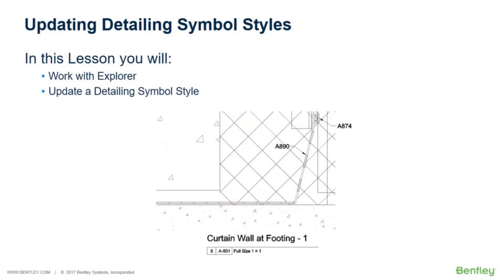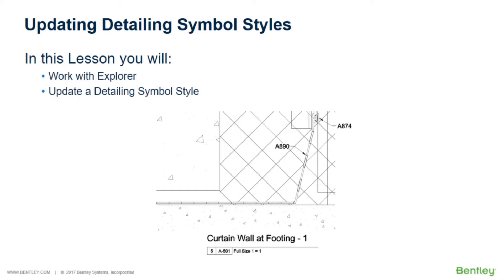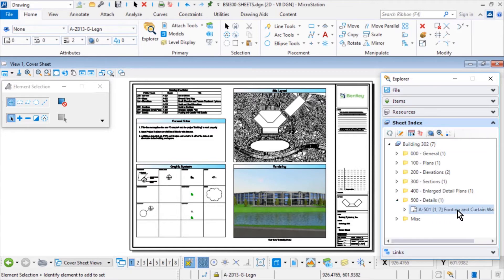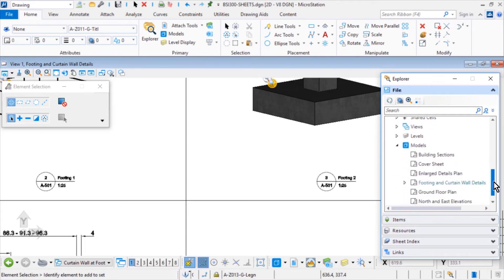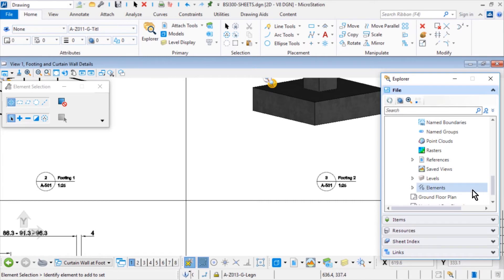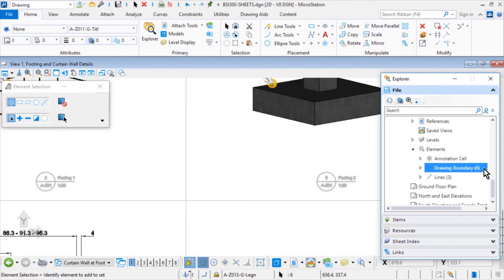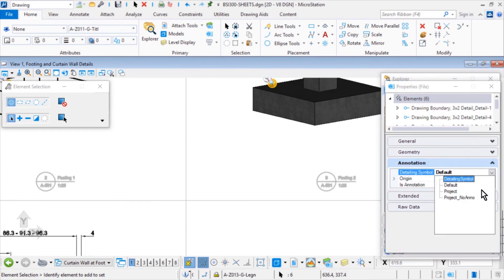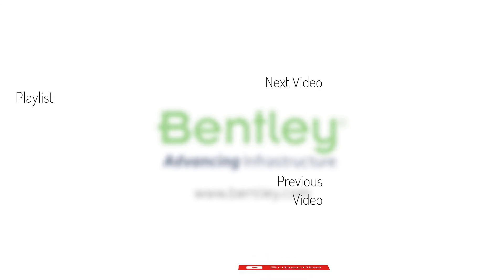33 Updating Detailing Symbol Styles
In a previous video a detail sheet was created with details placed on this sheet using the default detailing symbol style provided by MicroStation. A custom Detailing Symbol Style was created and added to the CAD Standards (via a DGNLib). In this video, you will update Detail Callouts to reflect your company standards by applying a custom Detailing Symbol Style to all of the existing callouts in your project.